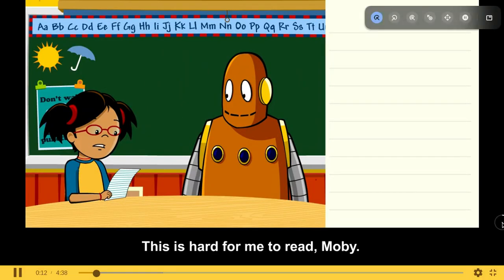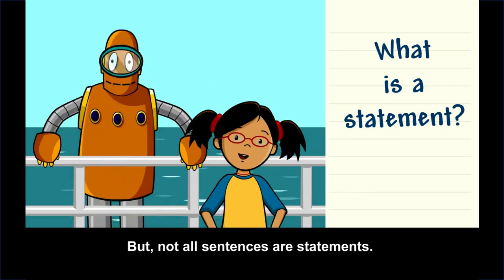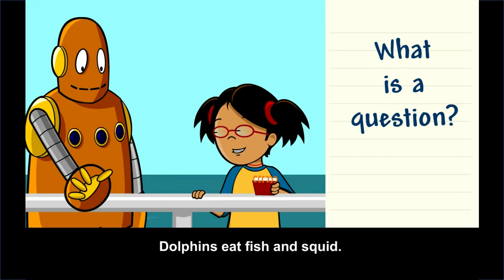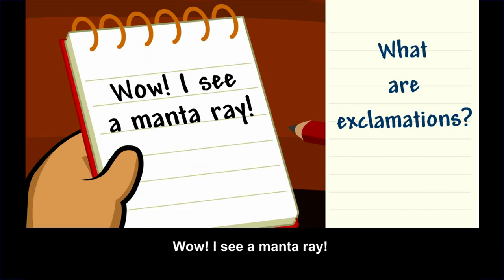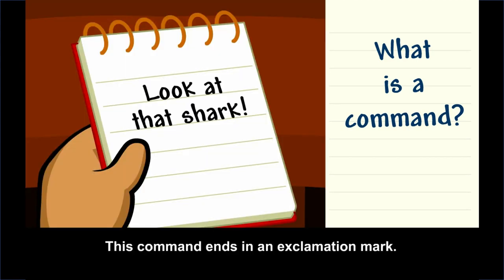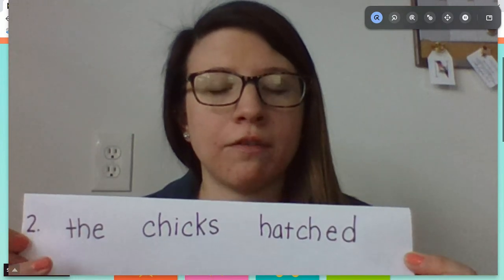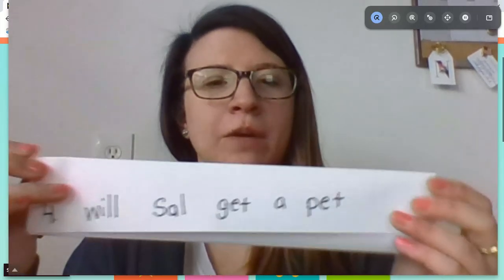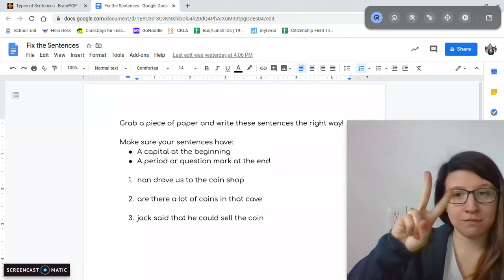Unit 5 Lesson 7 - Part 2 (4/1/20)